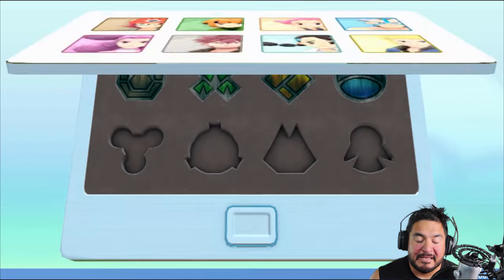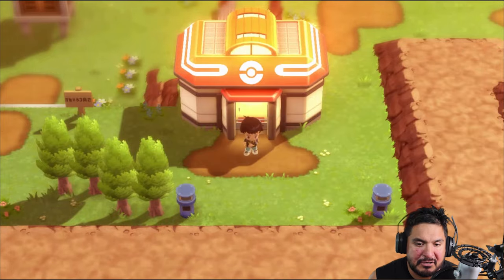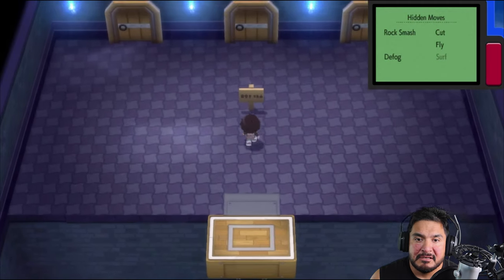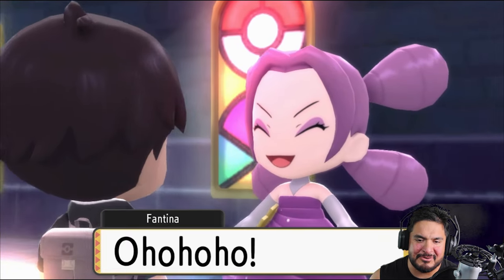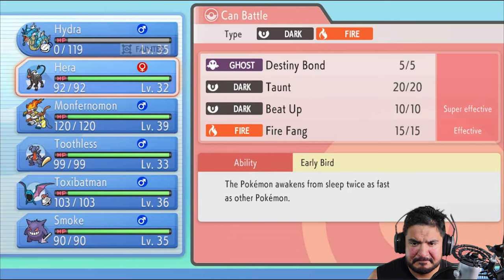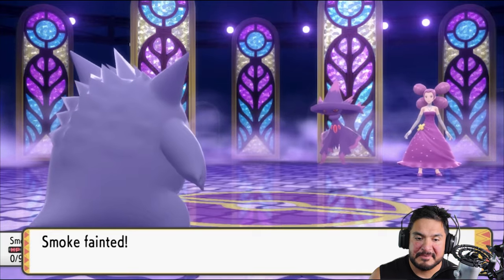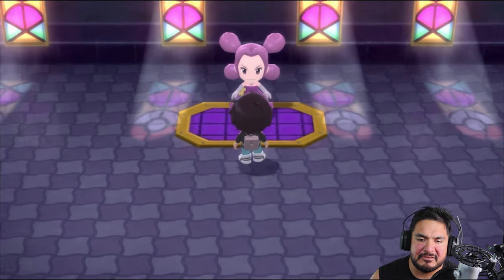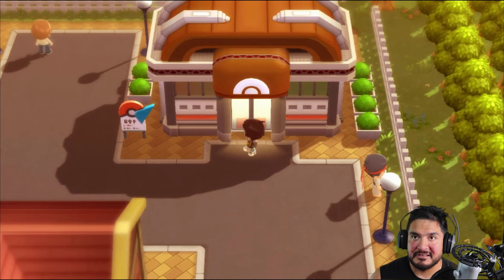Pokemon Brilliant Diamond Walkthrough (2024) Part 26: Gym Battle #5: Fantina!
My Other Channels:
▬ Contents of this video  ▬▬▬▬▬▬▬▬▬▬
0:00 Intro
xx:xx Outro